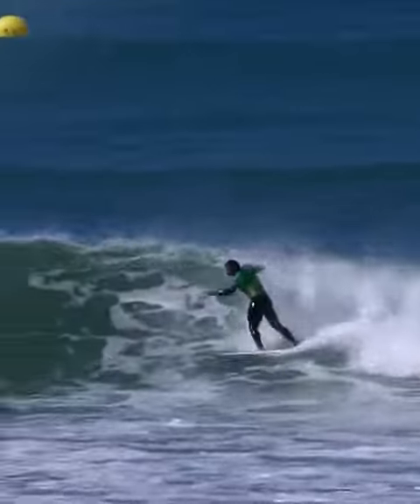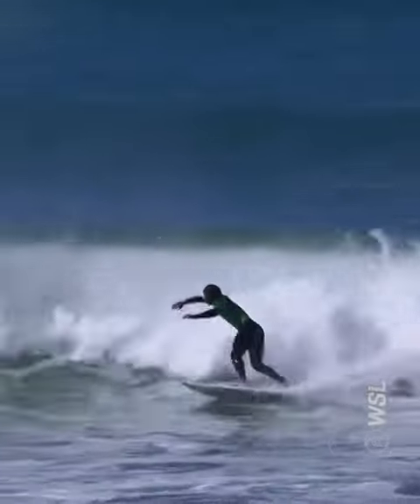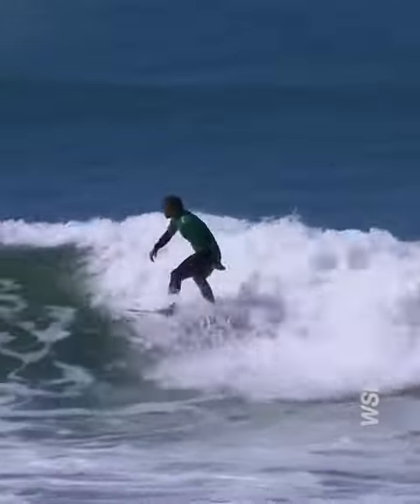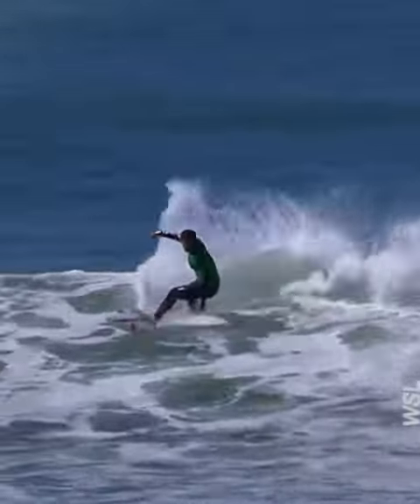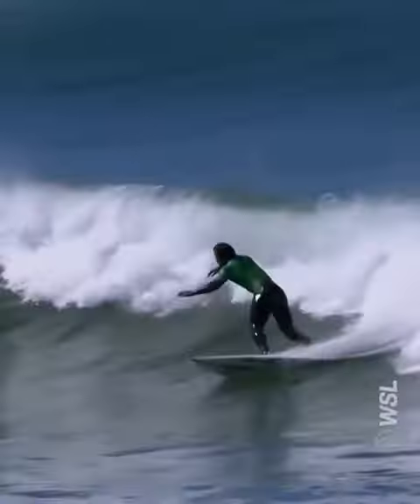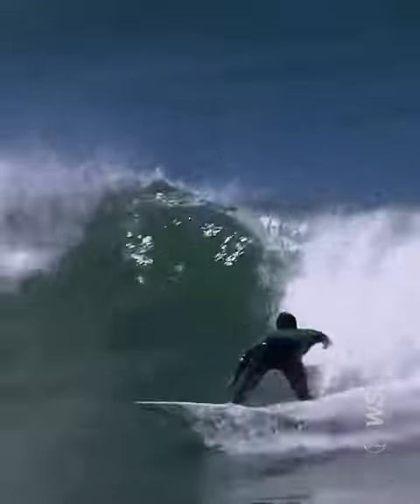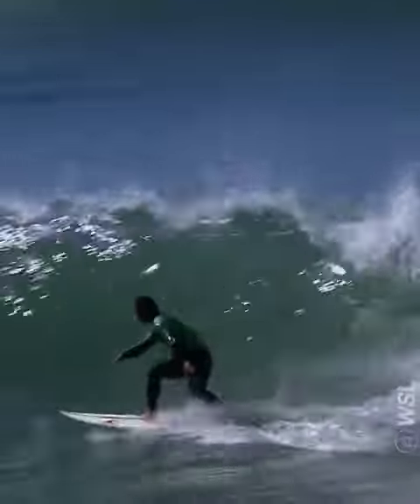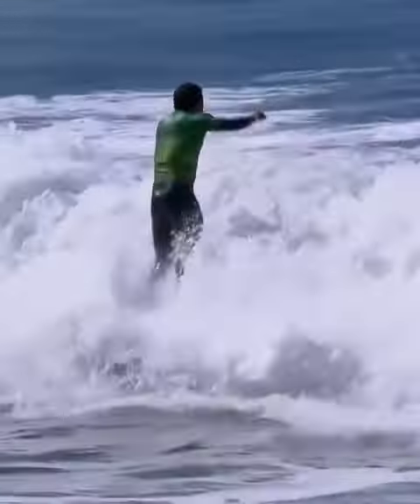Best score of the day so far, 8.5 courtesy of Michel Bourez at the EDP Vissla Pro Ericeira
There are just three chances left in the battle for Championship Tour qualification. With the pressure building, up-and-coming stars like Caity Simmers, Rio Waida, Molly Picklum, and Leonardo Fioravanti must show up big in Ericeira, Portugal to seize their dream. Watch the EDP Vissla Pro Ericeira live October 1-9 on worldsurfleague.com.